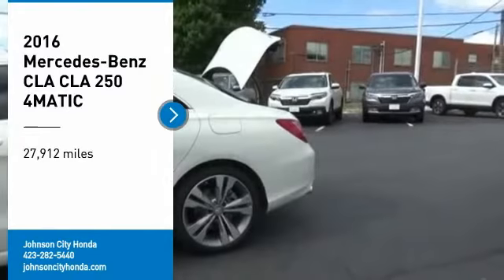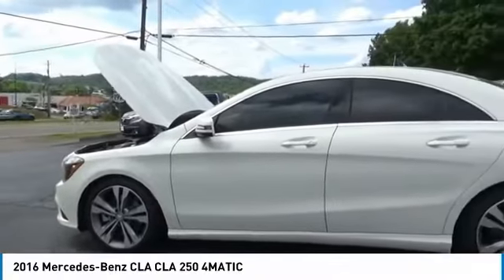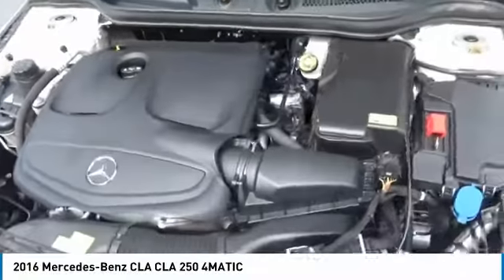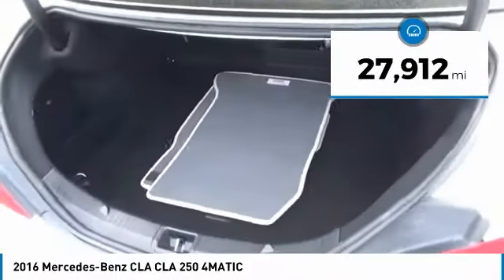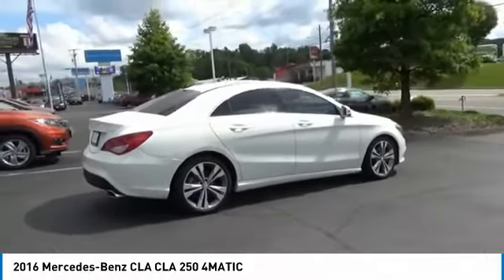2016 Mercedes-Benz CLA CLA 250 4MATIC UsedNew or Used H47298A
2016 Mercedes-Benz CLA CLA 250 4MATIC

CARFAX One-Owner. White 2016 Mercedes-Benz CLA CLA 250 4MATIC? 4MATIC? 7-Speed Double-clutch 2.0L I4 Turbocharged CLA 250 4MATIC?, 4D Sedan, 2.0L I4 Turbocharged, 7-Speed Double-clutch, 4MATIC?, White.Recent Arrival! 24/33 City/Highway MPGThe Johnson City Way.Reviews:  * Luxury-car status for a relatively affordable price; commendable power and handling; fiery performance from AMG model. Source: Edmunds  * Broad range of engine choices; quiet, upscale and well-built interior with a roomy backseat; long list of standard safety and technology features. Source: Edmunds